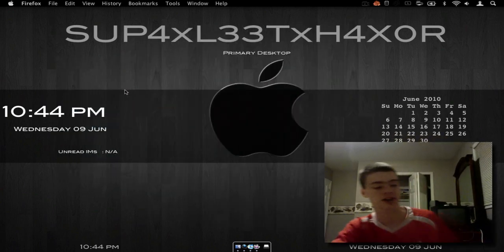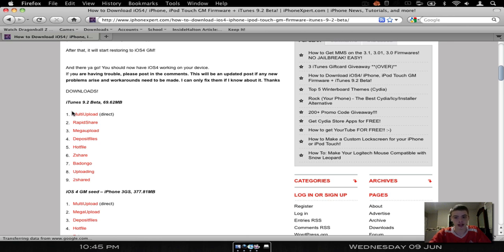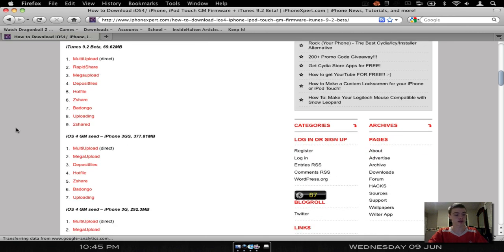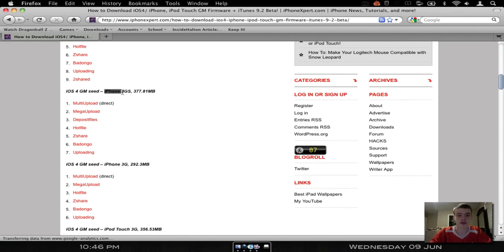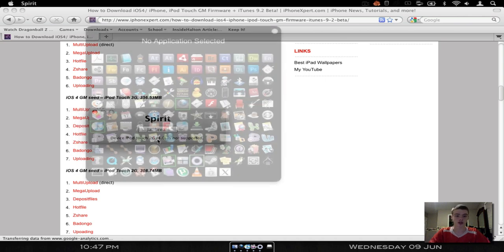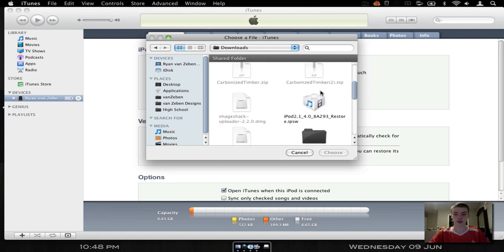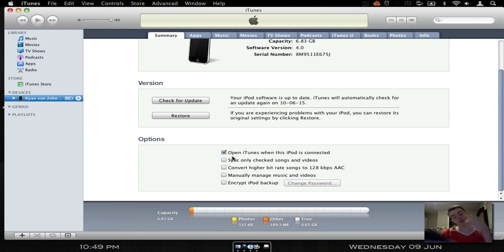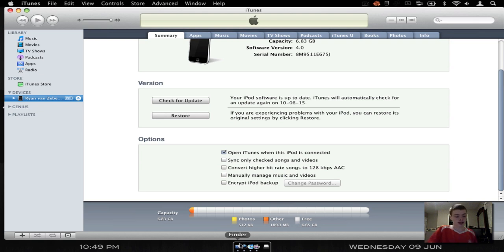HOW TO iPhone/iPod Touch iOS 4 upgrade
How to upgrade to iOS 4 for iPhone 3G iPhone 3GS and iPod touch 2G and iPod touch 3G

Extra tags*ignore*:
iphone  microsoft  apple  mac  macbook  pro  3gs  google  android  imac  os  snow  leopard windows  core  i7  i3  i5  ipad  ipod  ios4  wwdc iphone 4 3gs 3g 2g ipod touch jail break free release date launch teamdmg dmg how to get ios os 4.0 GM golden itunes what  is  jailbreaking  iphone  ipod  touch  help  itouchipodz  uniqueskins  gelaskins  otterbox defender  seris  core  cases  aluminum  slider  inspiretech  seidio  innocase